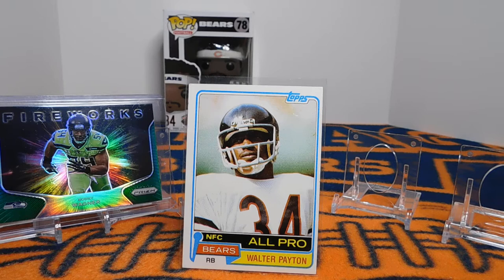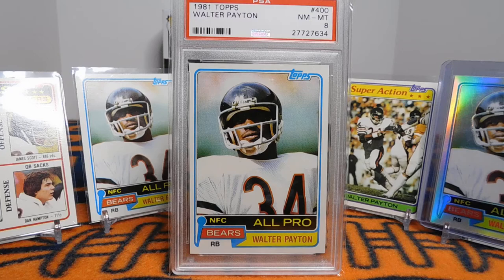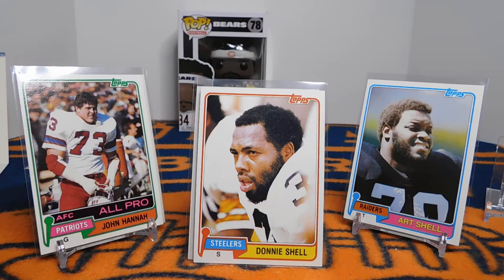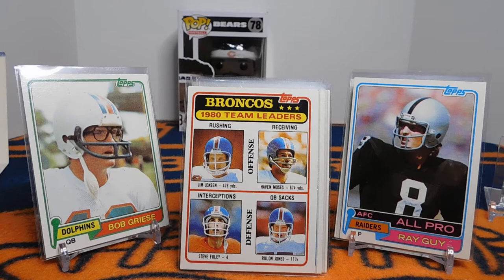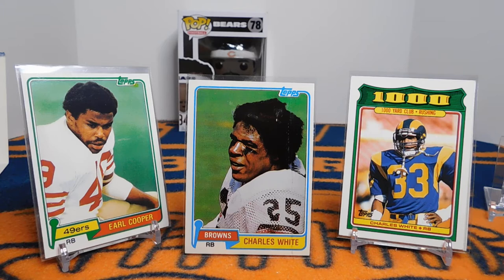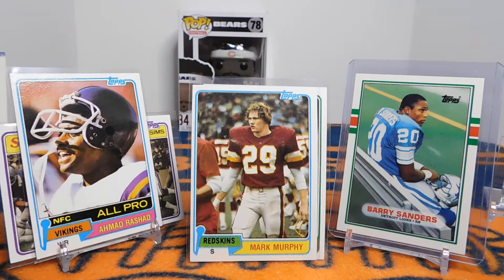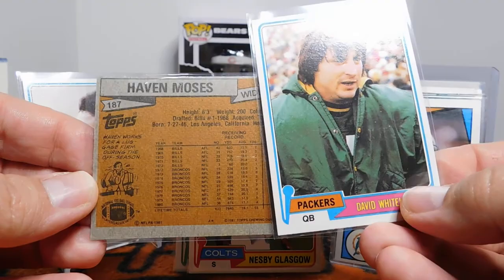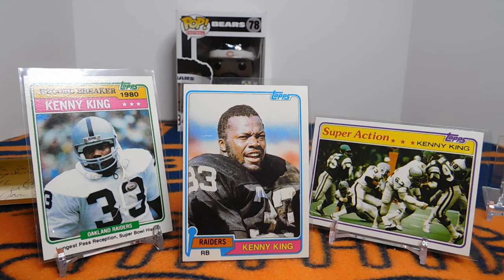Show & Tell #11: 1981 Topps NFL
A look back at vintage 1981 NFL Topps football cards including rookie cards of all-time greats like Joe Montana, Art Monk, Dan Hampton, Kellen Winslow, and Dwight Clark, plus veteran Hall of Famers like my guy Walter Payton, Terry Bradshaw and Steve Largent. Come take a look at some interesting notes about the players and product of 1981.